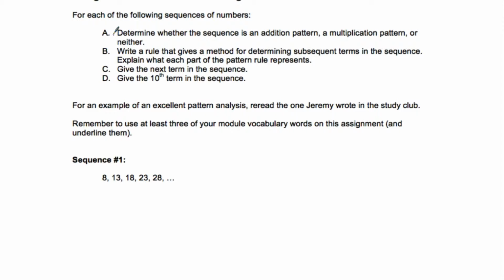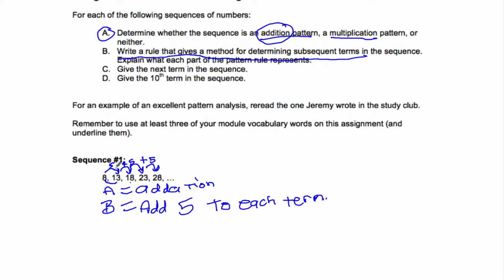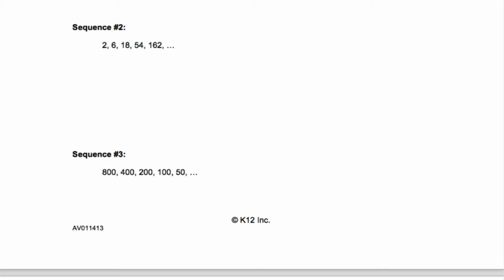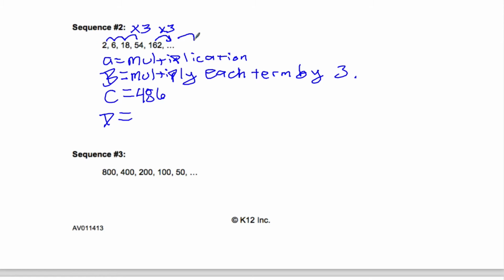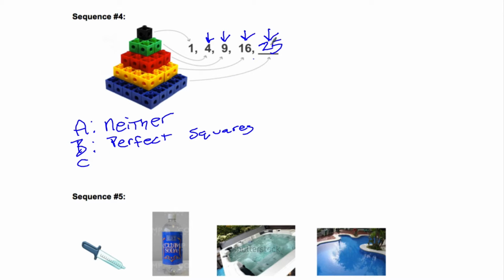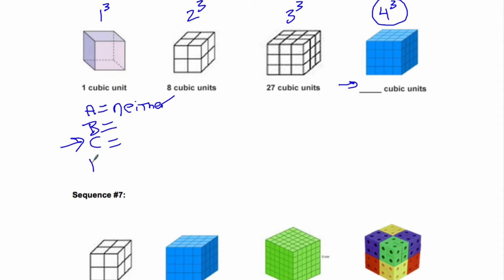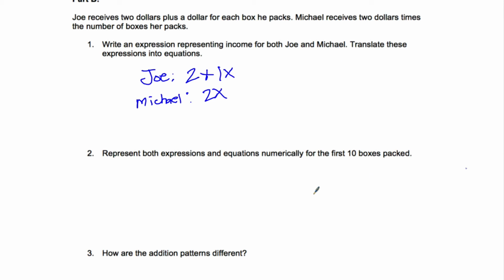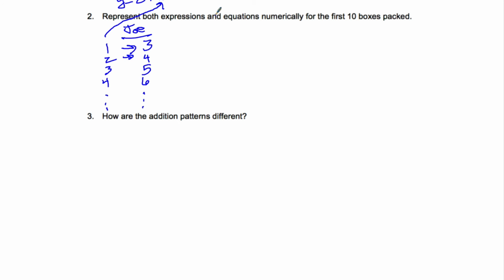More Patterns Assignment - (Sequences)